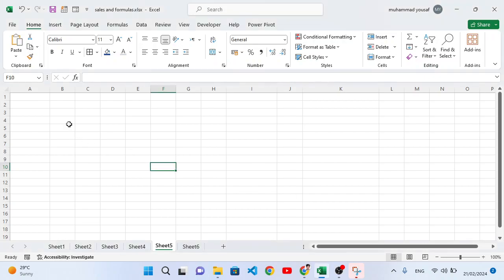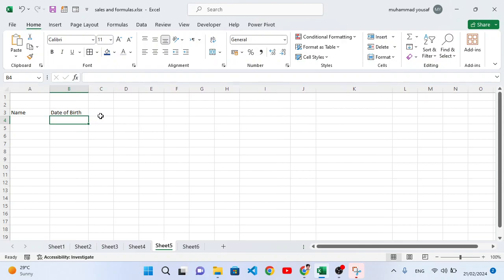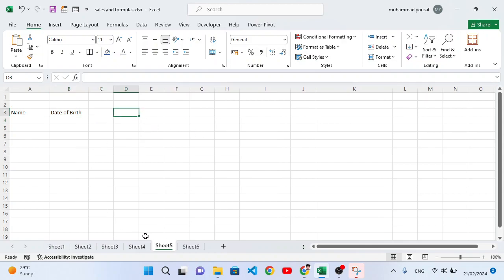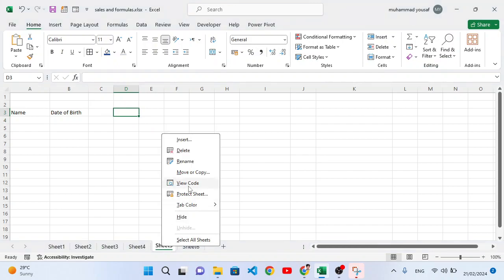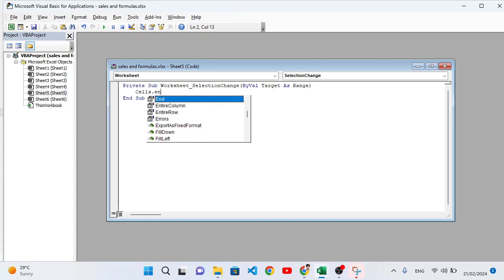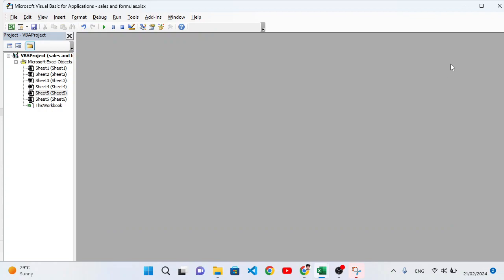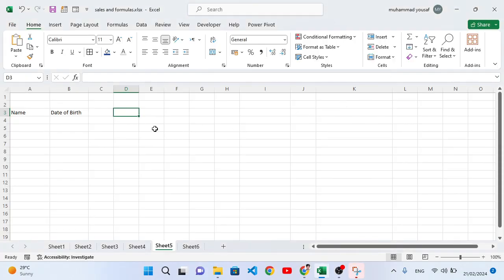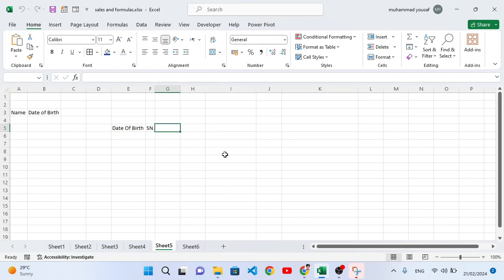Automatically Adjust Cells as You Type on Excel!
Automatically Adjust Cells as You Type on Excel! Adjust Cell width as per data. Adjust Cell length as per text.